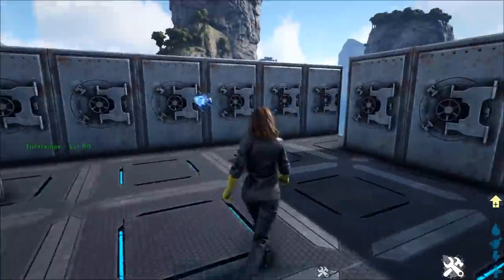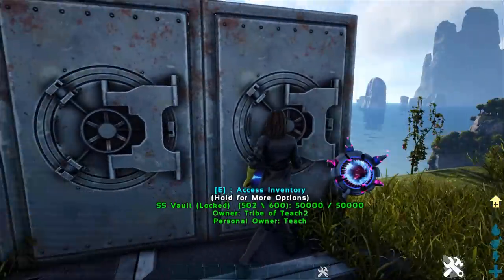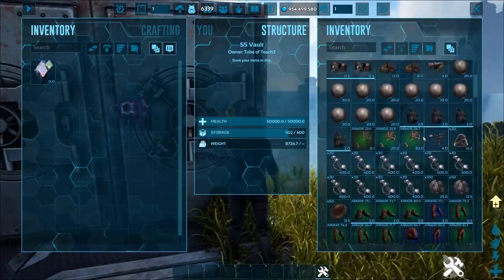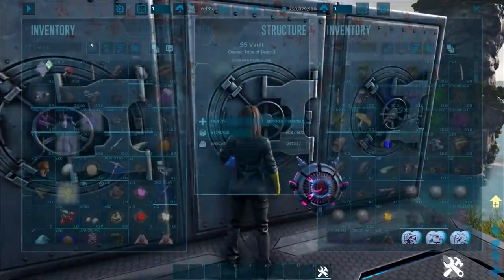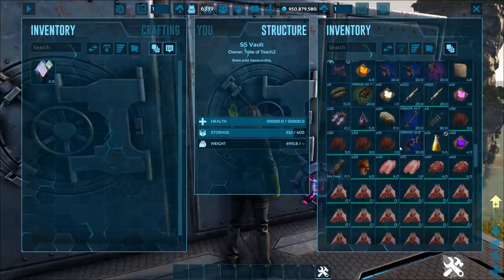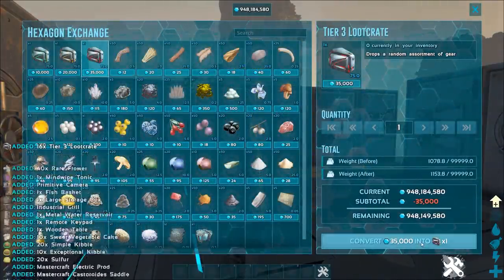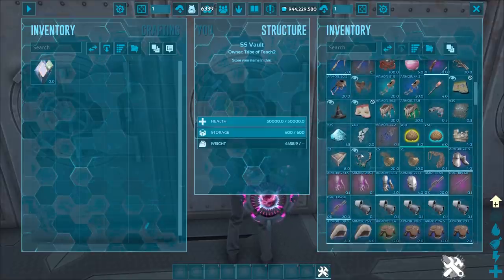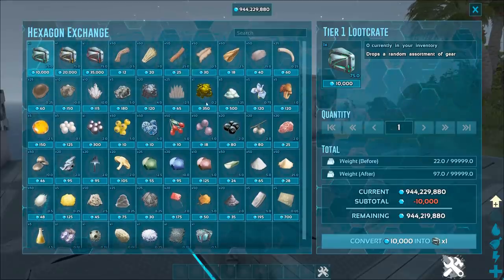NEW LOOT CRATE UPDATE!!! OPENING 450 TO SHOW THEIR VALUE!!!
If you want to see what happens when you unlock a bunch of the new loot boxes then make sure to check out this video! This video is showing the new loot crate set up of ark! These things are awesome and give you tek, they give you indys, blueprints, you name it!

This video is part of my channel for ARK: Survival Evolved, to help give you locations, hints, helps, guides,tips, cheats, glitches, cheese, the easy way, and whatever you might want to call these sorts of videos! :)